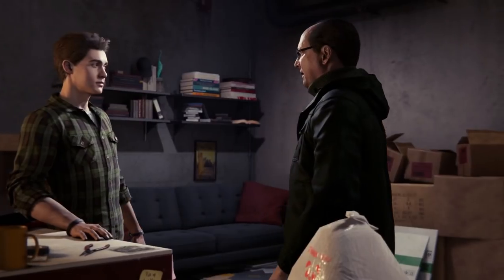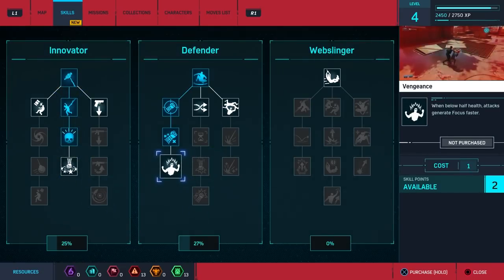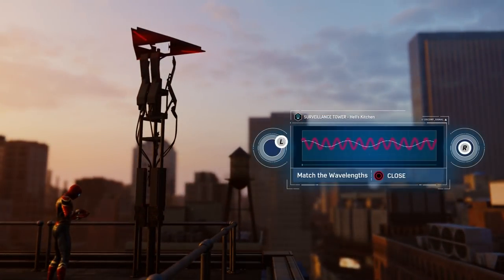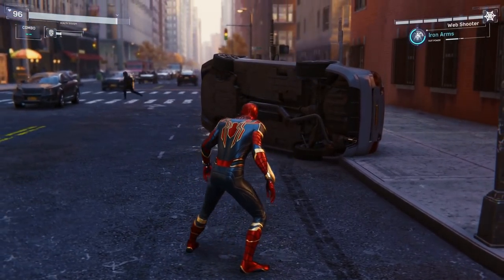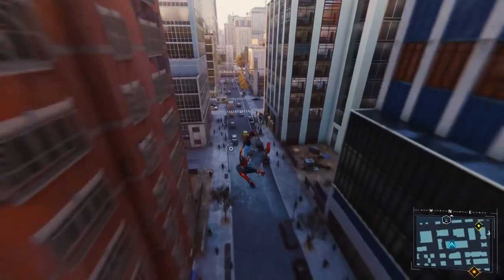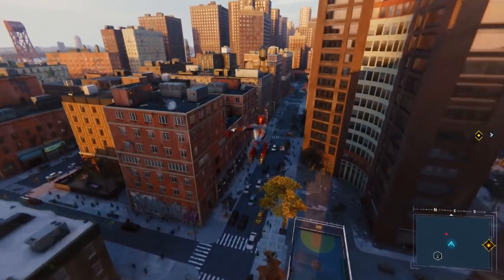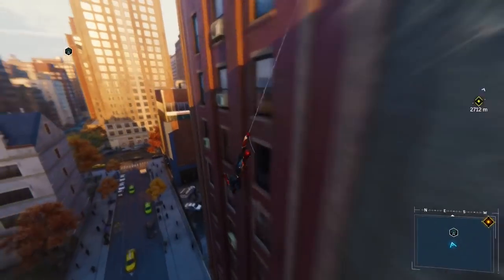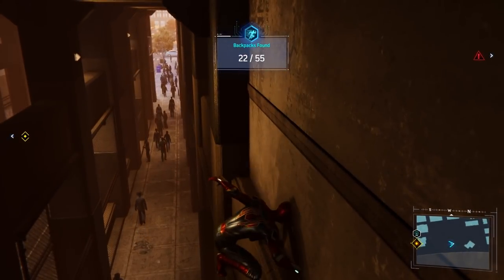Let's Play Marvel's Spider-Man - PS4 Gameplay Part 4 - Lookin Slick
A Brand-New and Authentic Spider-Man Adventure
Sony Interactive Entertainment, Insomniac Games, and Marvel have teamed up to create a brand-new and authentic Spider-Man adventure. This isn’t the Spider-Man you’ve met or ever seen before. This is an experienced Peter Parker who’s more masterful at fighting big crime in New York City. At the same time, he’s struggling to balance his chaotic personal life and career while the fate of millions of New Yorkers rest upon his shoulders.

Be Spider-Man
After eight years behind the mask, Peter Parker is a crime-fighting master. Feel the full power of a more experienced Spider-Man with improvisational combat, dynamic acrobatics, fluid urban traversal, and environmental interactions. A rookie no longer, this is the most masterful Spider-Man you’ve ever played.

Worlds Collide
The worlds of Peter Parker and Spider-Man collide in an original action-packed story. In this new Spider-Man universe, iconic characters from Peter and Spider-Man’s lives have been reimagined, placing familiar characters in unique roles.